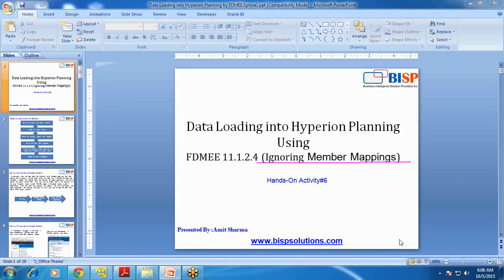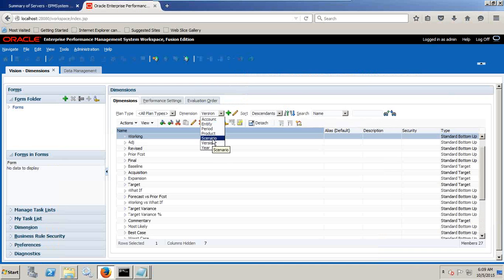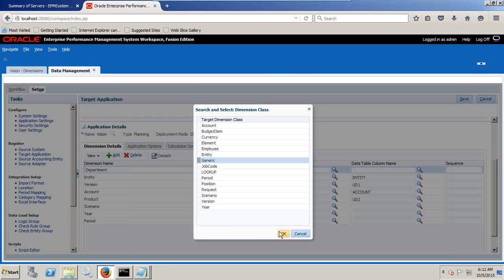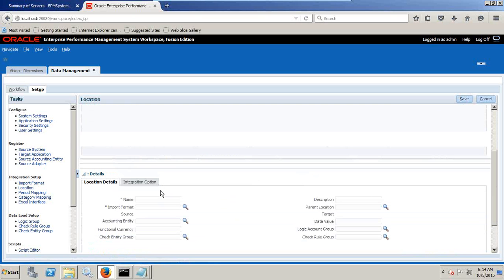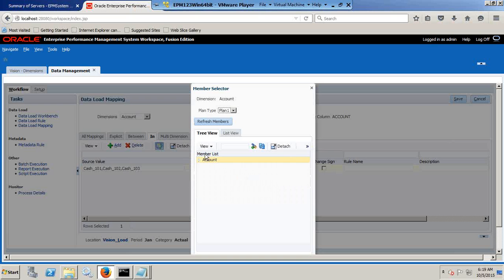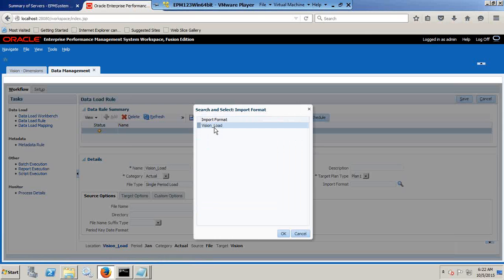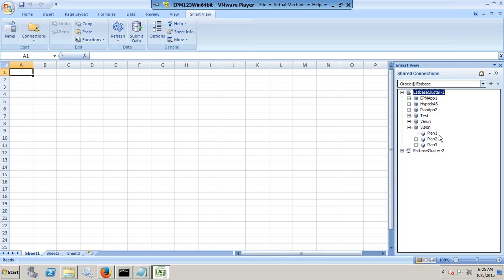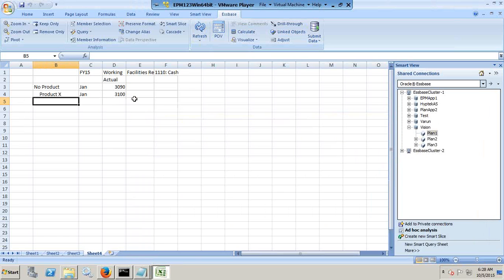FDMEE Data Load with Ignore Mapping Loading Data